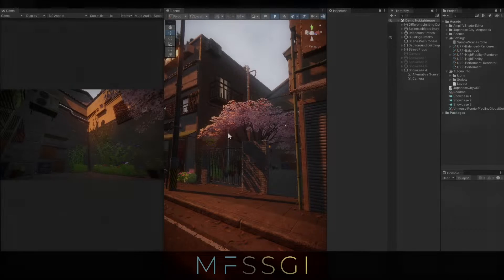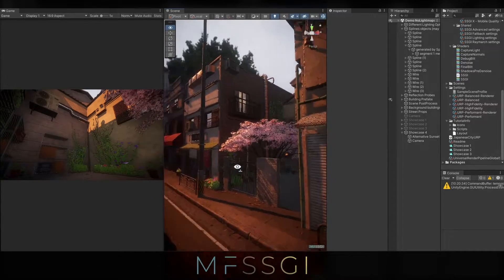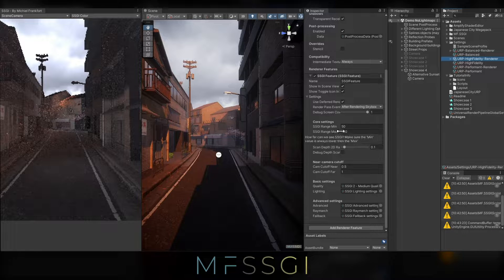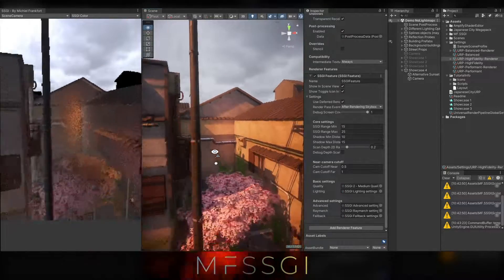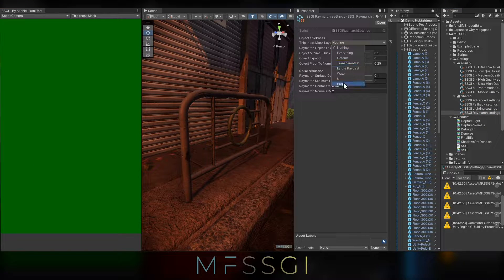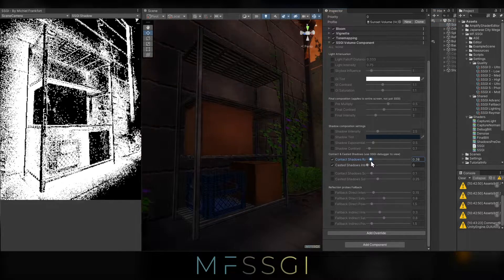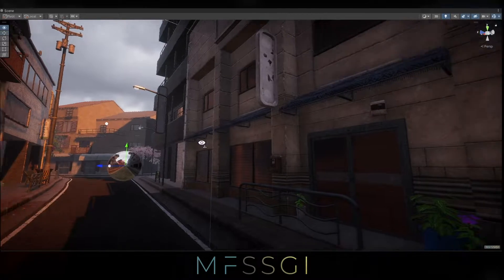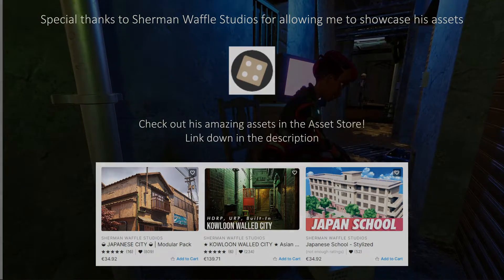MF.SSGI - Quick Setup tutorial - Screen Space Global Illumination for Unity URP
UPDATE 2023: V.1.0 is now live in the Asset-store! Follow the link below and thank you for your support!

Important note: This video is captured with V1.0, but V1.1 is ready to go soon. With many visual and performance improvements. You can find the comparisons here:

In this Quick-setup tutorial I cover the basics of the MF.SSGI setup. The scene does not have any lightmaps or GI baked, just reflection-probes. During the video I will explain the features and settings required to light a dynamic scene, setup shadows, etc.

I’m using the “Japanese City” asset by Sherman Waffle Studios, link to his storepage down below.

About MF.SSGI:
MF.SSGI is a Screen Space Global Illumination solution that boosts productivity and visual fidelity. Not only does it look great, but by replacing baked GI and light probes with realtime SSGI, you can save valuable production time.

It's also a perfect solution for Unity projects with dynamic environments where light-baking simply isn’t possible. For example Destructible terrain and props, City Builders where users create the world, room decoration solutions, architectural experiences, etc.

Just add the render-feature, tweak a few knobs, pick the right quality-preset (mobile included) for your target platform and you are good to go.

It supports Deferred and Forward rendering. Various projects have been tested in WebGL, DX11/DX12, IOS/Android OpenGL ES 3.0.

MF.SSGI has the following features:
  - Raymarching: Contact & casted shadows, originating from each pixel in the screen, not just selective light sources. This produces super soft and realistic occlusion.
  - Reflection-probe fallback: If a lightsource moves off-screen, nearby reflection-probes will fill the missing GI.
  - Quality presets: Ranging from Photo-mode (singular stills) all the way to Mobile optimized. Just drag-and-drop a scriptable object and you are done.
  - Post-process volume overrides: A ton of options to tinker with, tested and iterated upon by my colleagues at Little Chicken as it is used in actual game productions.
  - SSGI-Object components: This allows you to change settings such as:
    - Toggles: Omni directional source & Cast shadows
    - Sliders: Light receive, Light emit & Shadow receive
    - Alpha-clipping: Allows for alpha-clipped objects to be rendered correctly
  - Vertex expand: Scale objects virtually so even tiny and thin lightstrips can contribute to the Global Illumination.
  - Thickness map rendering: As it's a screen-space effect, there is no way of telling the difference between a pillar and a wall in terms of depth-thickness. Thanks to the Thickness-pass light can travel ‘behind’ props in the foreground.
  - Debug window: Allows you to view, debug and optimize individual passes such as Shadows, SSGI, thickness, etc.

Check out Sherman Waffle Studio’s amazing assets that I was allowed to use for this showcase here: